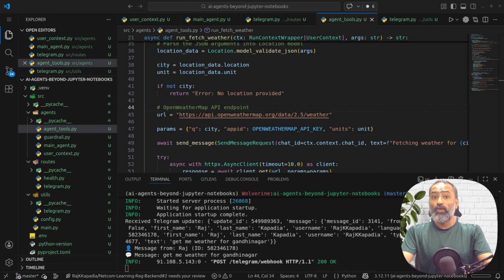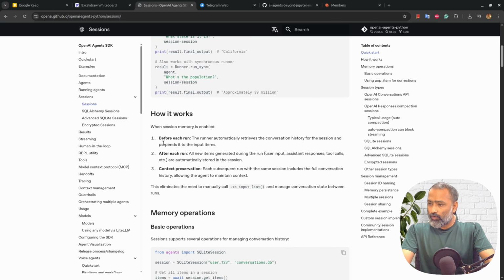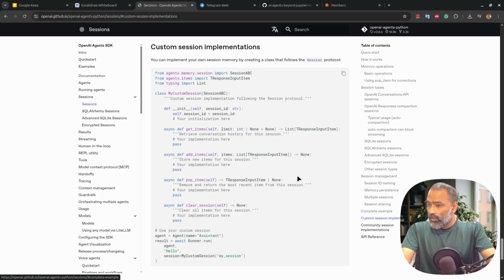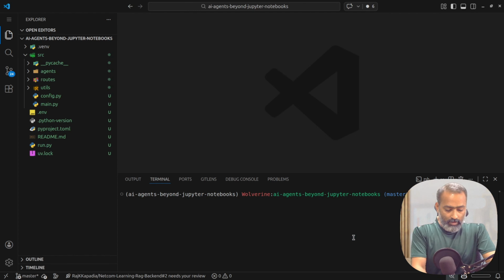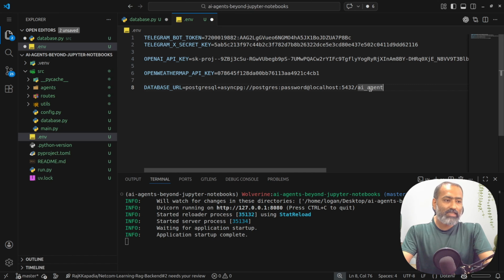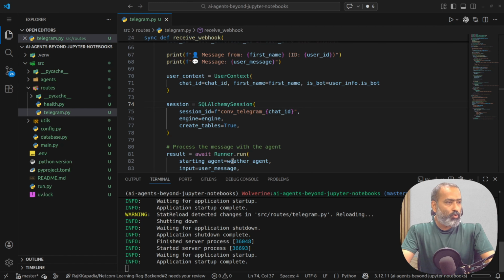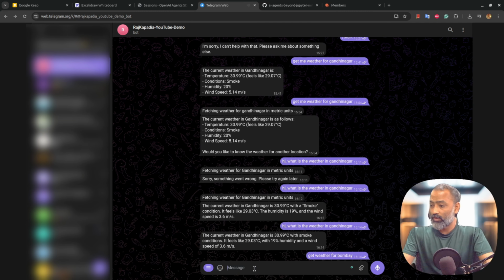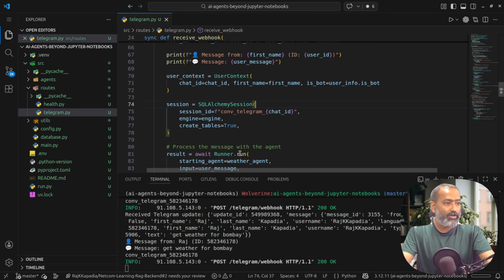AI Agent Development Beyond Jupyter Notebook – Session Management & Conversation State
📄 YouTube Description (SEO Optimized + Structured)

In this video of the AI Agents Beyond Jupyter Notebook series, we implement session memory in our AI Agent using:

Python
FastAPI
OpenAI Agents SDK
SQLAlchemy
PostgreSQL (Docker)

Until now, our AI agent was stateless.

In this episode, we make it stateful.

We explore:

Built-in session memory in OpenAI Agents SDK
SQLite session implementation
OpenAI response API session management
SQLAlchemy-based persistent sessions
Custom session class implementation
How conversation history is stored and retrieved
How function calls and outputs are saved in memory
How to create user-specific session IDs
How to inspect sessions directly in PostgreSQL

We also:

Run Postgres locally via Docker
Configure SQLAlchemy engine
Create database connection
Persist messages dynamically
Test session behavior in Telegram

By the end of this video, your AI Agent will:

Remember previous user conversations
Skip redundant tool calls
Maintain conversation history across messages
Work like a real production AI system

This is a critical step toward building production-ready AI Agents.

If you use or learn from it, consider giving it a ⭐ on GitHub.

✌️ Peace.